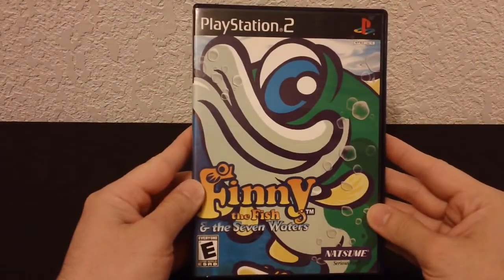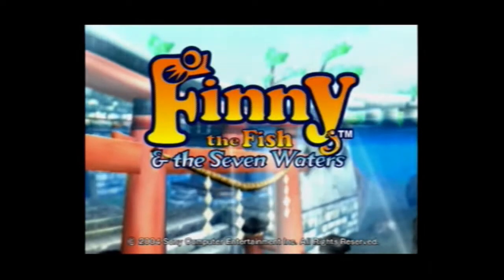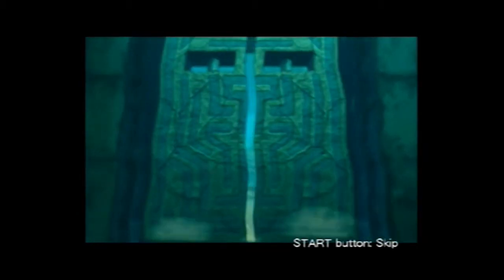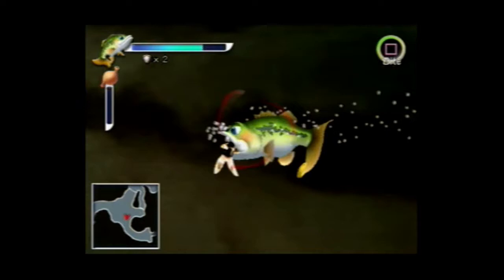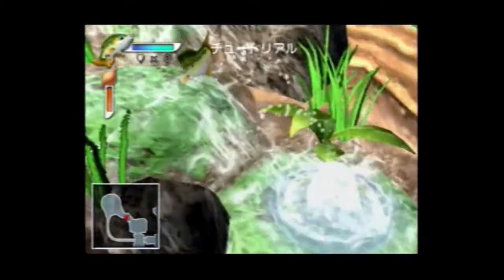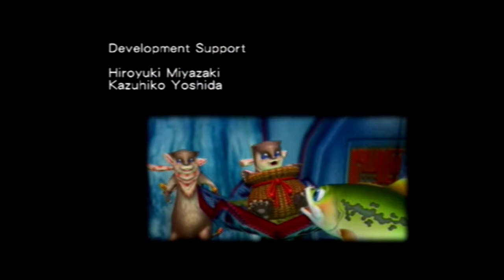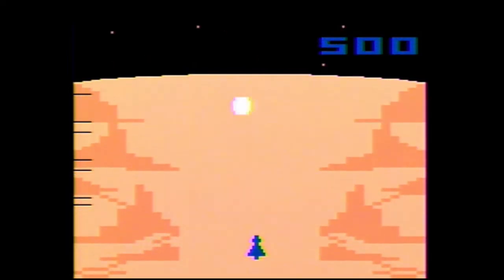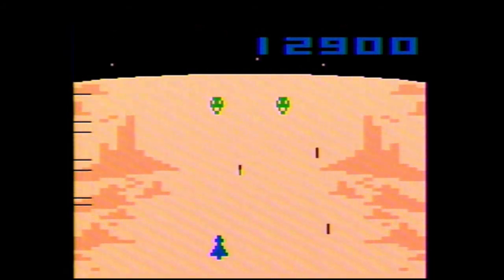Finny the Fish / Space Chase - Gems of the 99¢ Bin - Episode 1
This is the first episode for the featured show, Gems of the 99 Cent Bin. We look at Finny the Fish and the Seven Waters, a very underrated game on the PS2. We also look at another game that costs 99 cents, Starchase for the Atari 2600, and find out why it doesn't deserve to be called a "gem."

Title card created by Jeff Laba